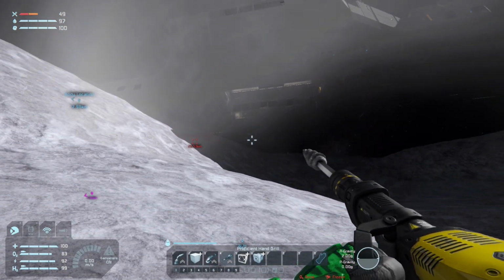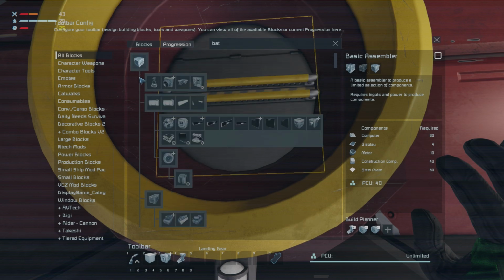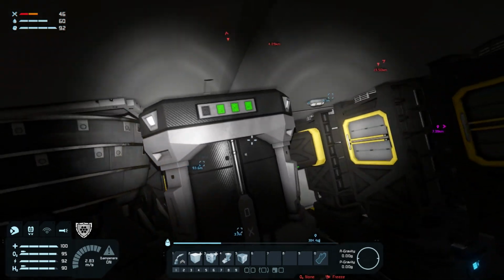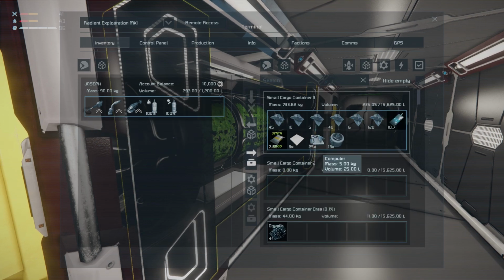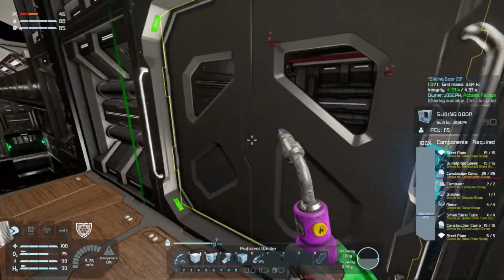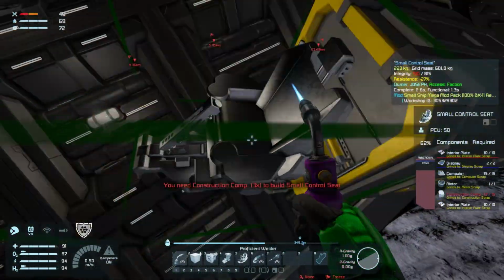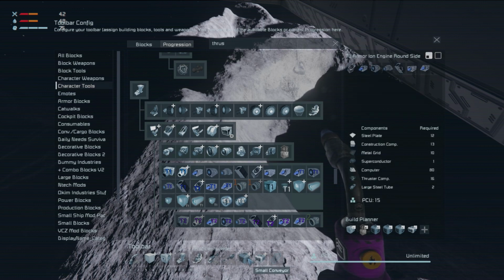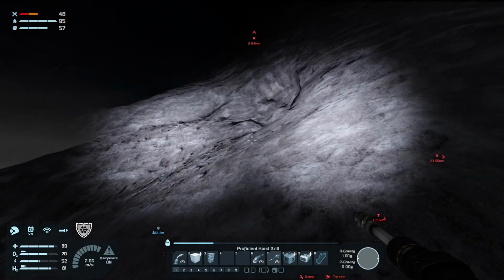Space Engineers Exploratory Survival Episode 4: Recovery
Come Explore the Star System, and hopefully not end up as scrap in the process. Mods at the bottom of the description.

I found this mod called Mod List Builder and it has everything I ever wanted when dealing with the amount of mods that I like to use, Check it out here:

Since the mod list is too long for the YouTube character restriction it is found here on this google doc: